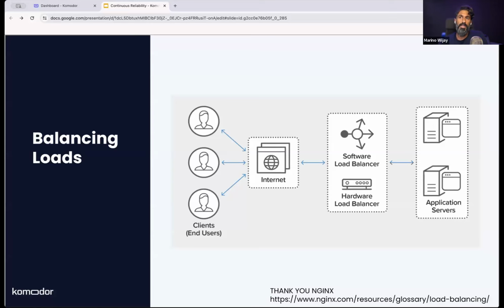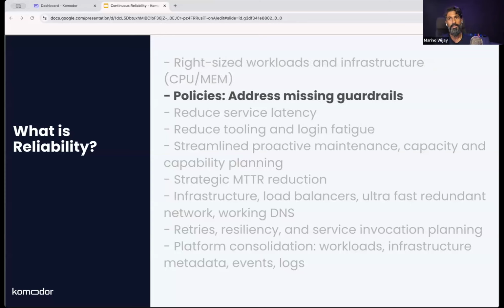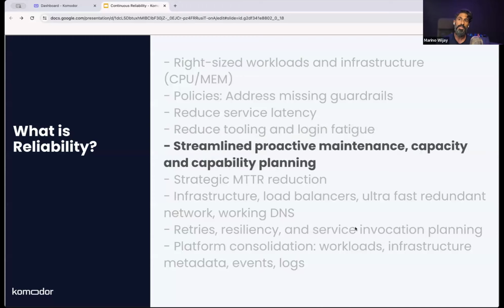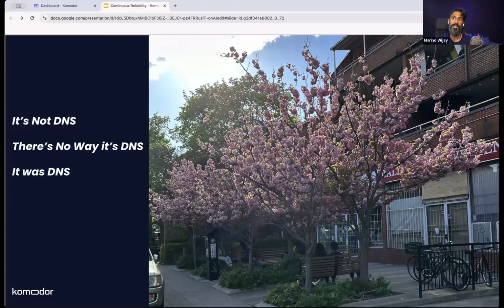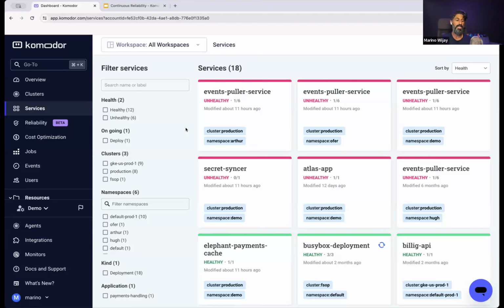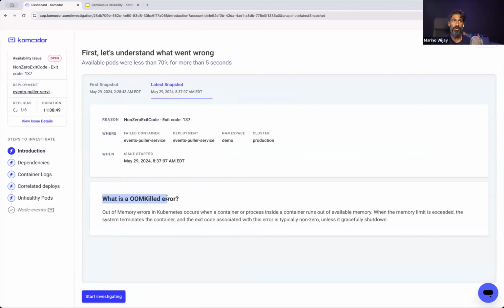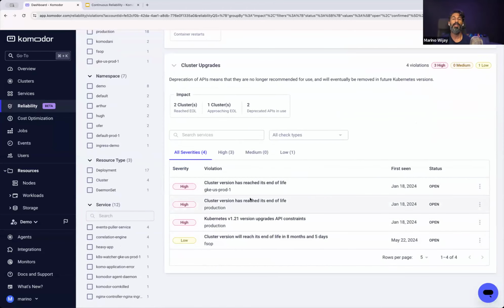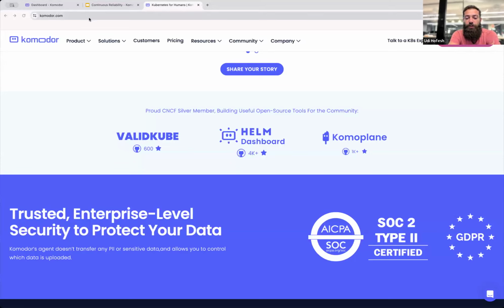How to Ensure Continuous Kubernetes Reliability in 2024? With Komodor's Marino Wijay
In 2024 everyone already knows that deploying and managing a single vanilla cluster is pretty easy, but past a certain scale, things become messy and very unmanageable.

Join Komodor's own Marino Wijay for an exclusive LIVE workshop focused on enhancing Kubernetes Reliability. In this session, we'll explore the tools and cultural shifts required for a successful implementation of Kubernetes, that actually delivers on its promised value!

This live workshop is designed to provide you with the knowledge and skills needed to achieve elite DevOps standards in your Kubernetes environments and provide a superior developer experience for your application teams.

Marino will masterfully teach you how to:

1. Alleviate tooling fatigue, streamline proactive maintenance, and improve strategic planning for capacity and MTTR reduction
2. Cover the essentials of managing Kubernetes network performance, resiliency, metadata, events, and logs
3. Leverage advanced techniques to boost the reliability of your Kubernetes environments

The workshop will conclude with a Komodor demo session and a short Q&A.